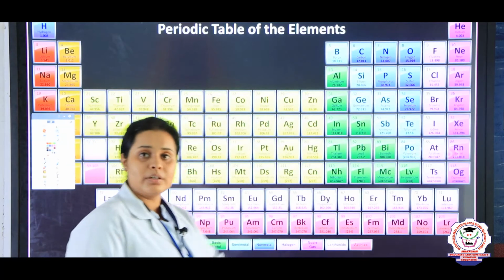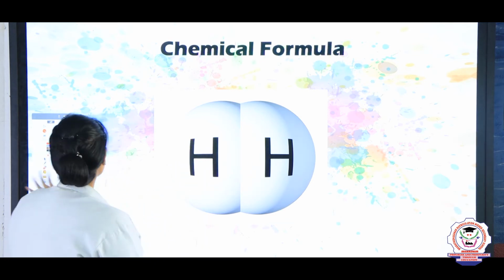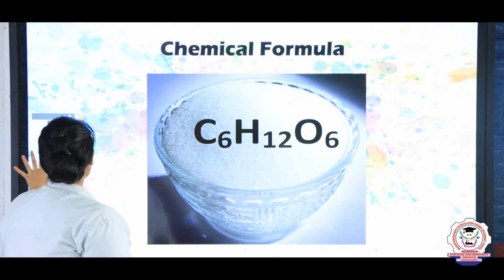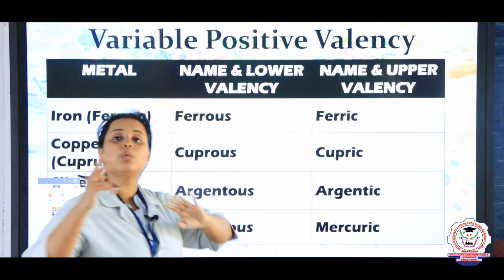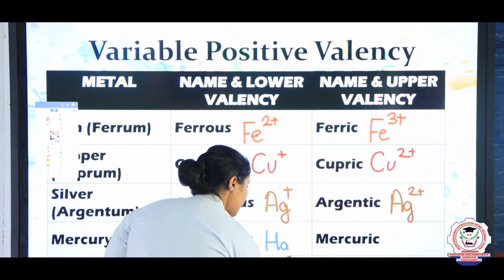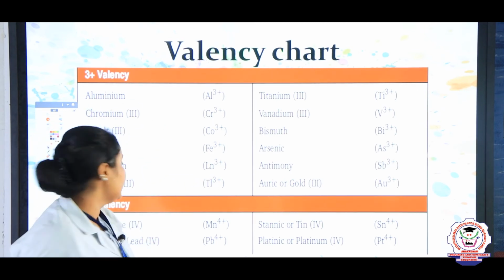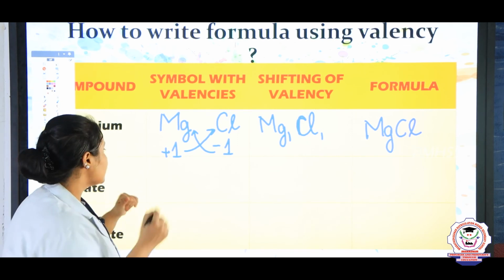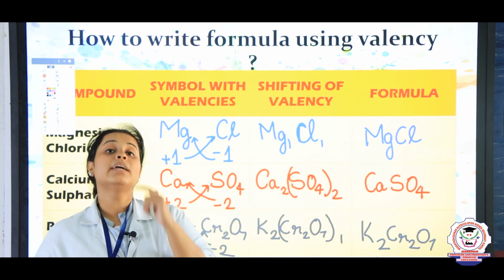Chemistry | Class 08 | Chapter-7 | Language of Chemistry | Bharathidhasanar School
Chemistry | Class 08 | Chapter-7 | Language of Chemistry | explanation in English